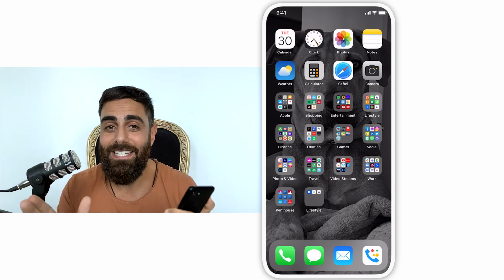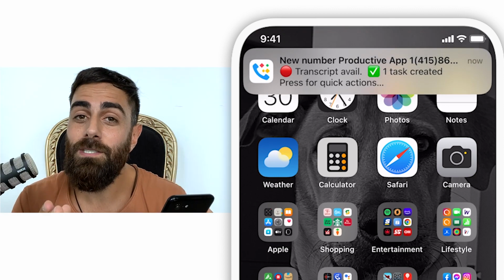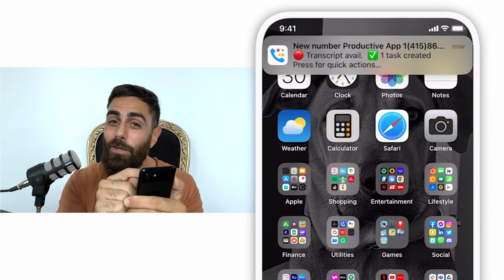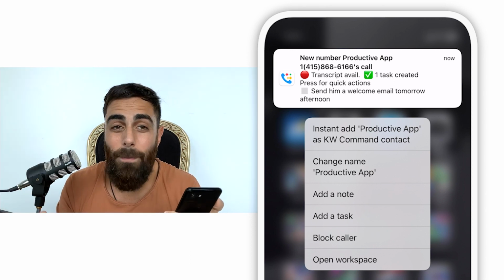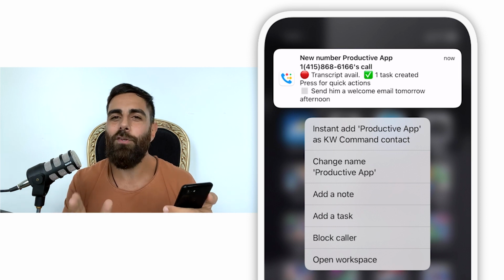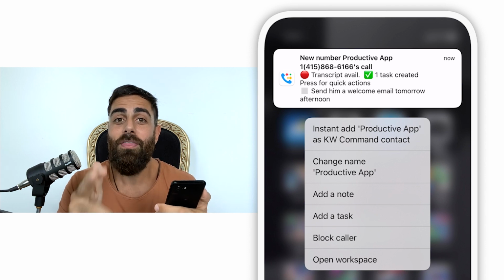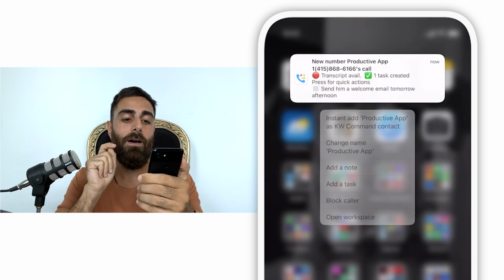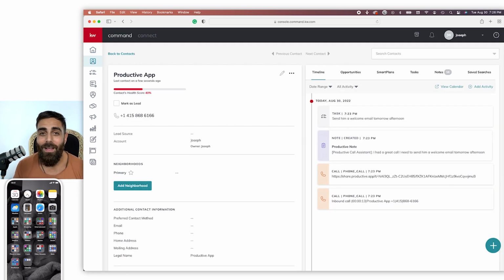The Fastest Way Ever To Add Leads and Contacts To Your CRM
Learn how to automatically add leads and contacts in your CRM.

Having Productive calls means letting the Productive Call Assistant do the tedious work for you.  Productive's QUICK-ACTIONS are accessible in a pop-down notification, and allow you to take notes, create tasks or INSTANTLY add the caller to your CRM with a single tap.

Simply connect your current cell phone calls to the Productive Engine. That's It!

Connect your favorite applications with your phone calls: KW Command, Keller William, Salesforce, Hubspot, ActiveCampaign, Wise Agent, Zoho, SalesLoft, Boomtown, Outreach, Gmail, Office 365, PipeDrive.